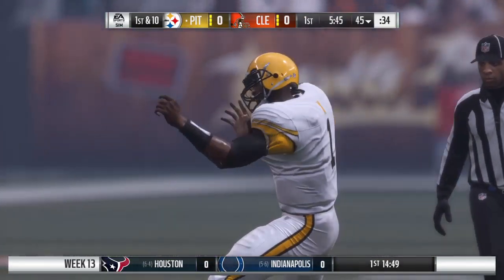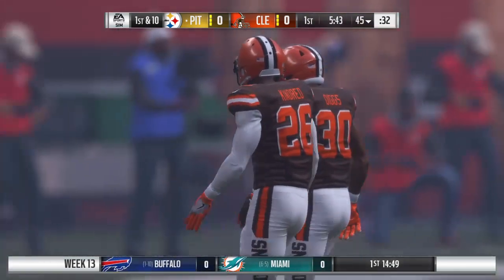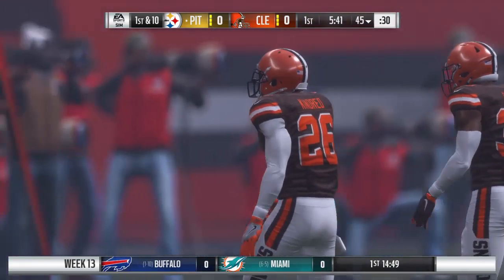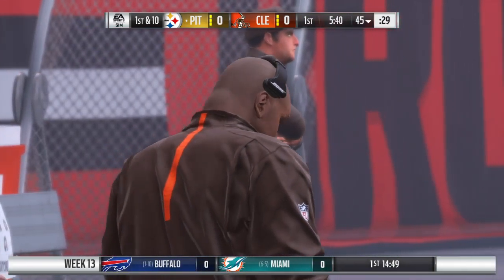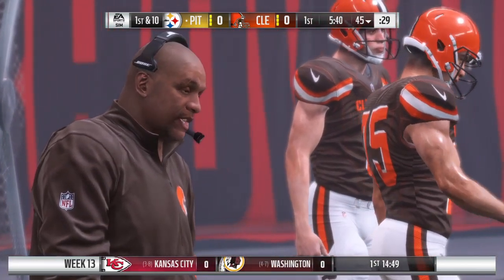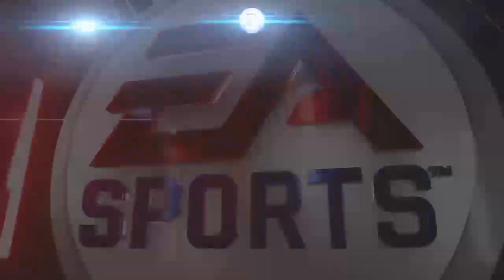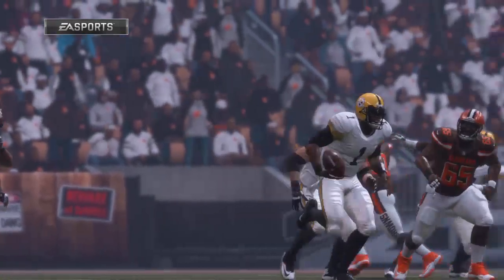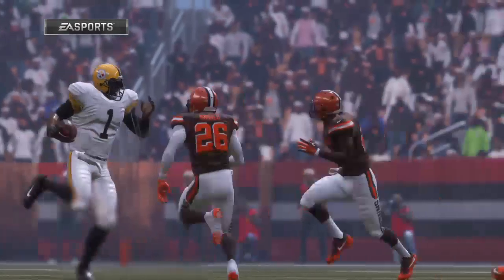E:69 Q1 - 5:22 - Markus X Breaks Out for 20+ on the Rush! v. Browns - Madden 19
E:69 2021 - Week 12 - Pittsburgh (11-0) @ Cleveland (5-6) - Markus X Career - Madden 19 - Q1 - 5:22 - Markus X Breaks Out for 20+ on the Rush! v. Browns - Madden 19 -- Watch live